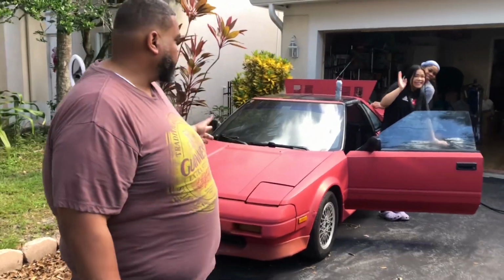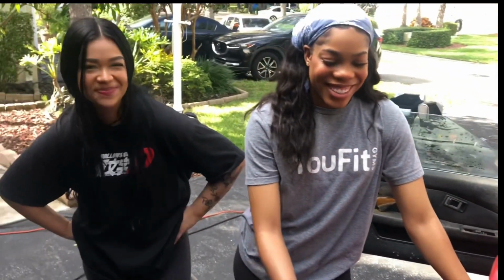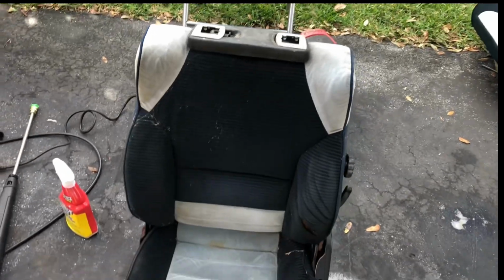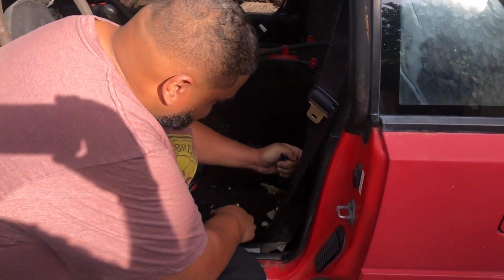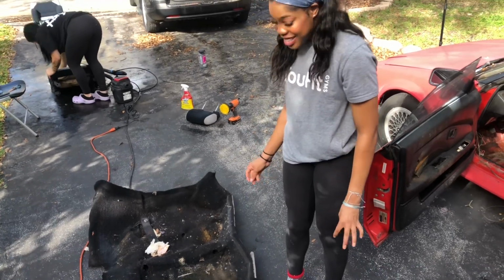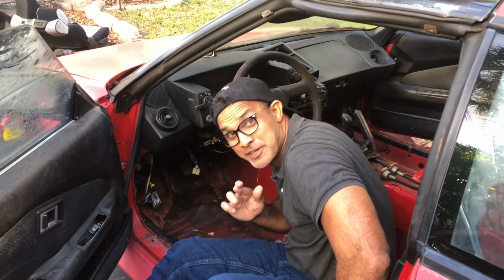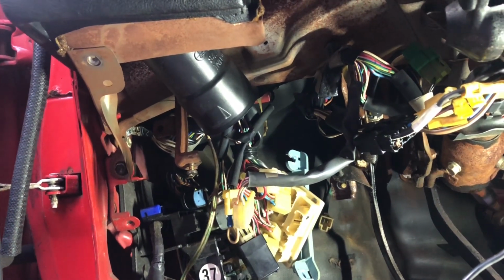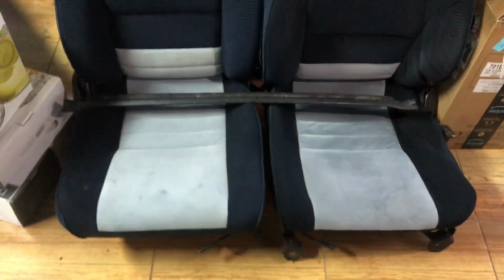Aw11 Mr2 Rescue, project car life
Helping a friend revive a 1987 Toyota mr2